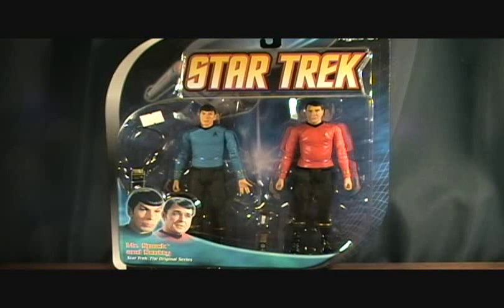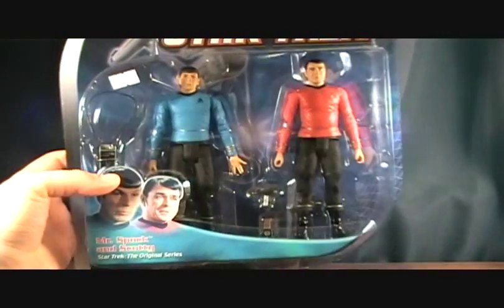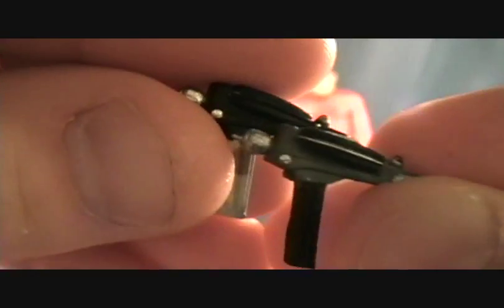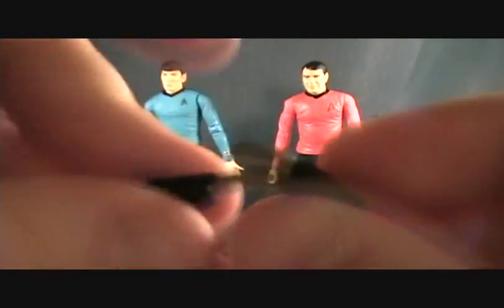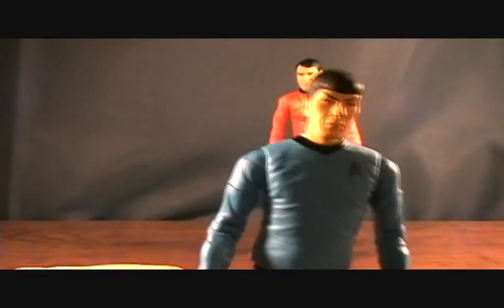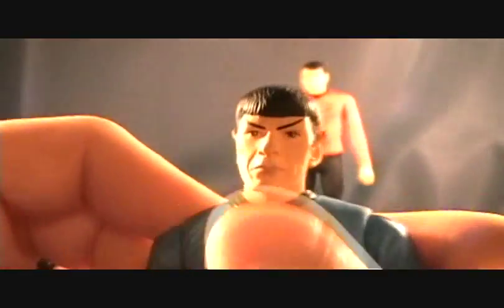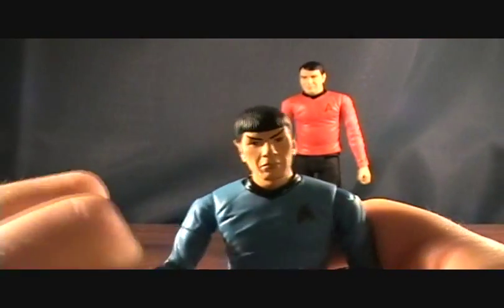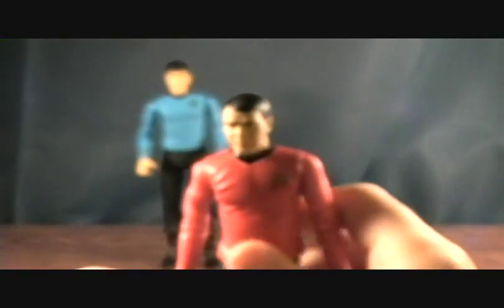Star Trek The Original Series Mr. Spock & Scotty 2 pack review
Star Trek The Original Series Mr. Spock and Scotty 2 pack made by Diamond Select toys in 2009.